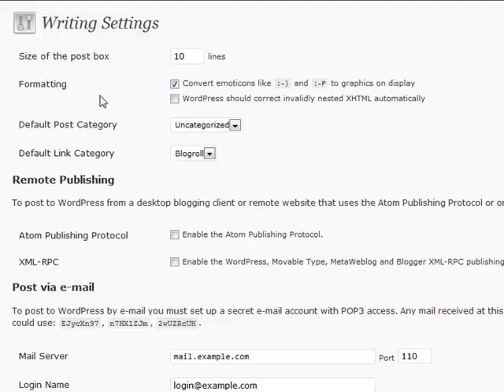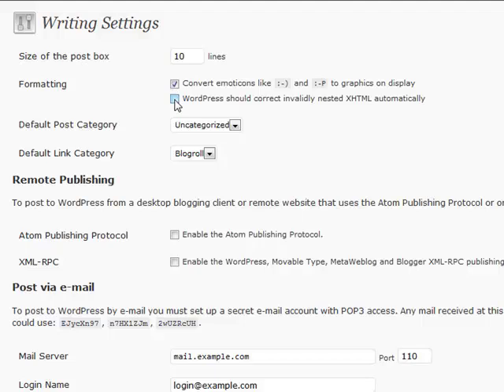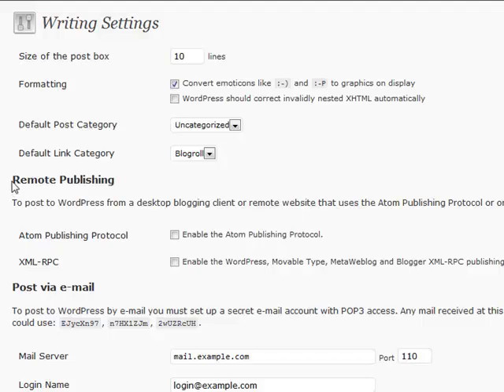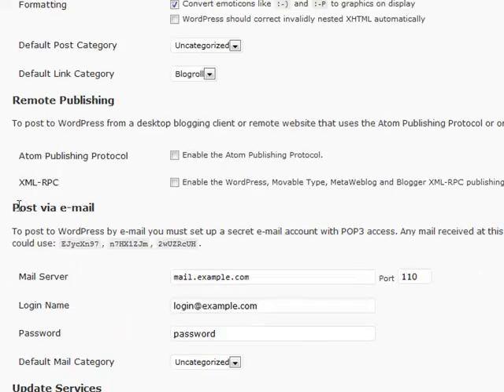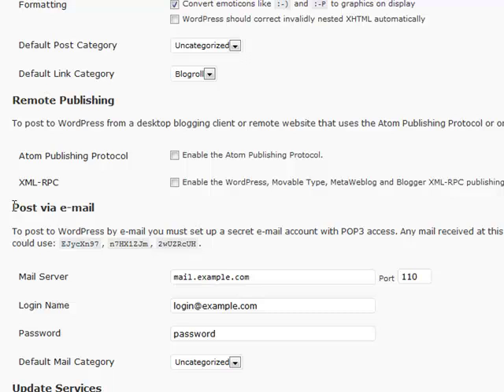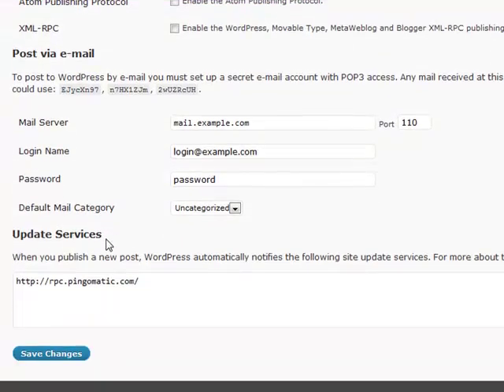About Wordpress blog Writing Settings - Wordpress Tutorials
Tutorial: learn about Wordpress blog Writing Settings

. You will create and monetize custom niche wordpress blogs with this advanced theme. Multiple layouts, custom header graphics, backgrounds, styles, social media and more. Instantly monetized with Adsense and Clickbank.